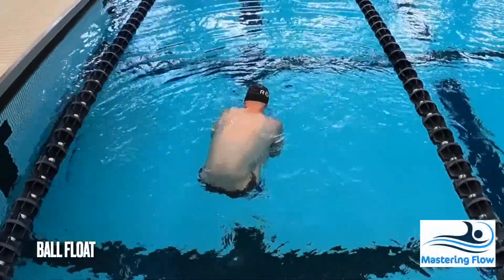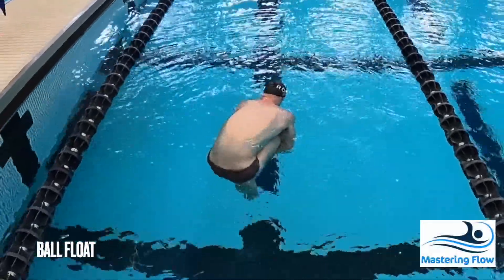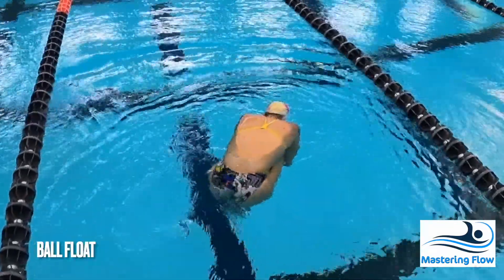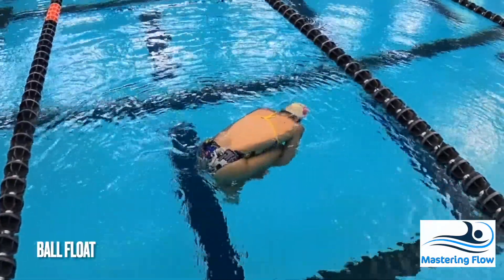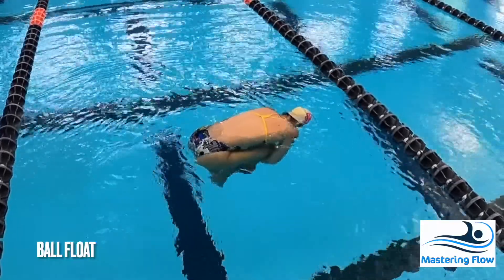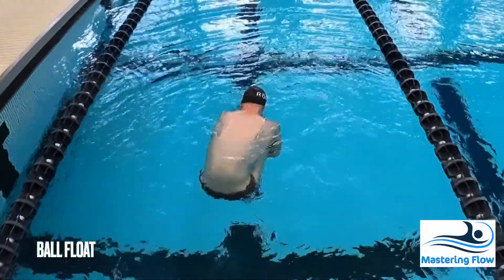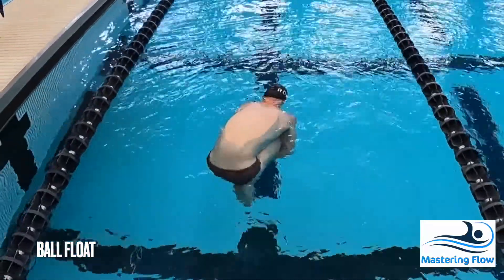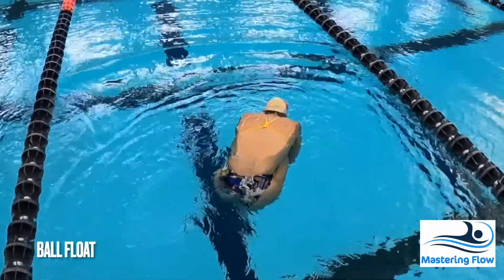Improve Your Triathlon Swimming Breathing Technique 10 Getting Comfortable- The Ball Float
Get every SET I create in the series and the KEY TAKEAWAYS for each part for FREE